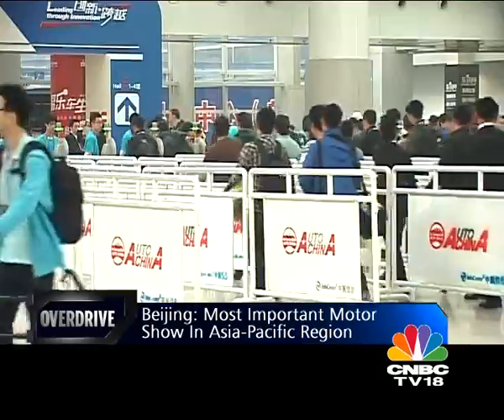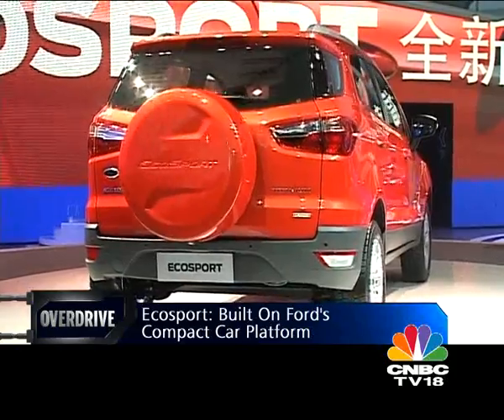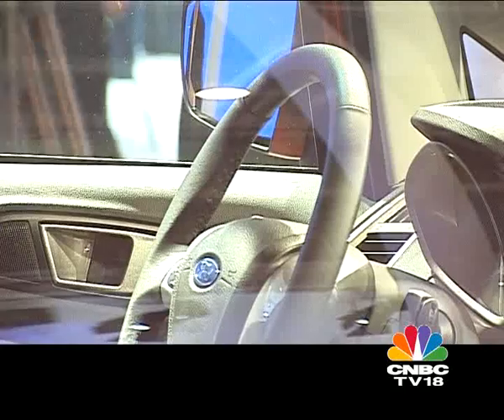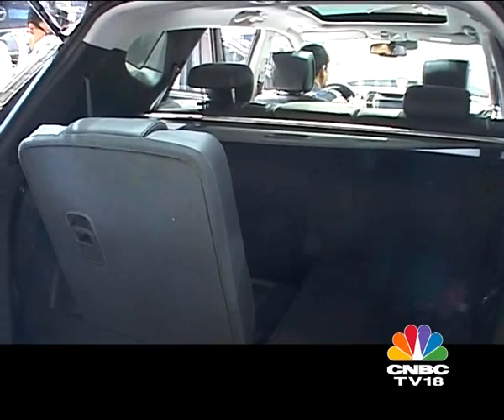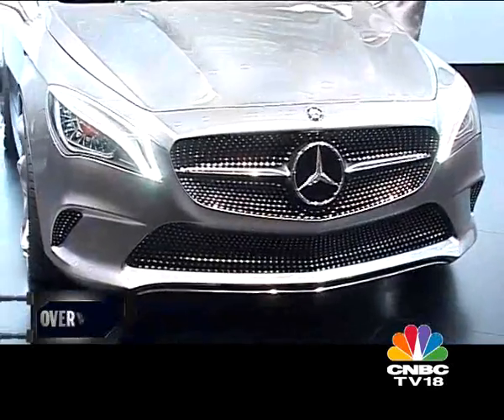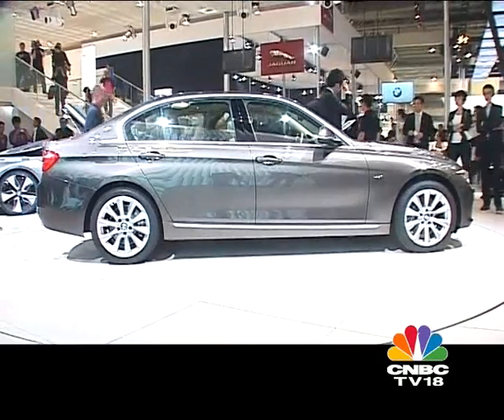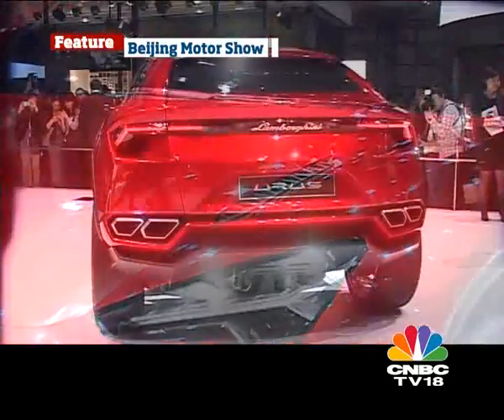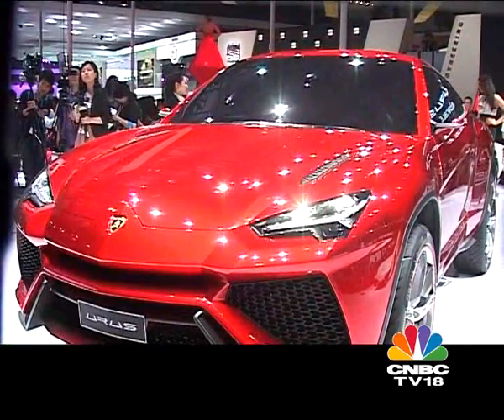New Ford Ecosport at Beijing on OVERDRIVE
OVERDRIVE editor Bertrand Dsouza brings you the highlights from the 2012 edition of the Beijing Motor Show